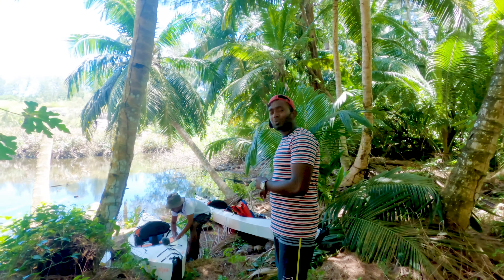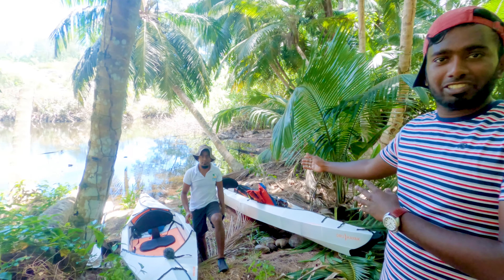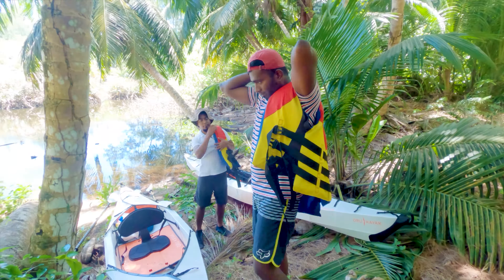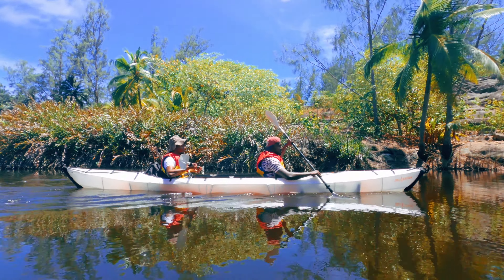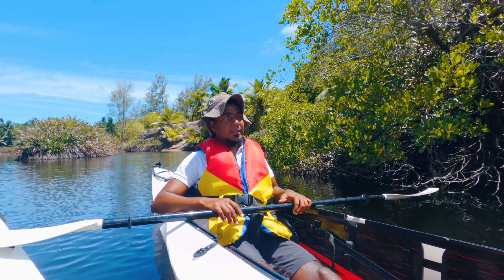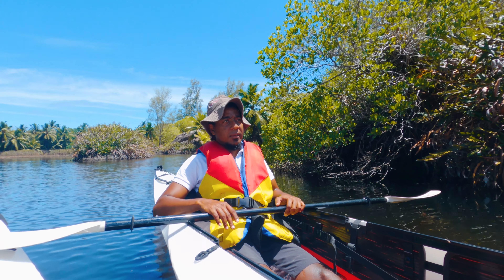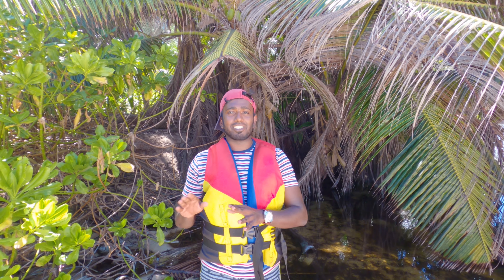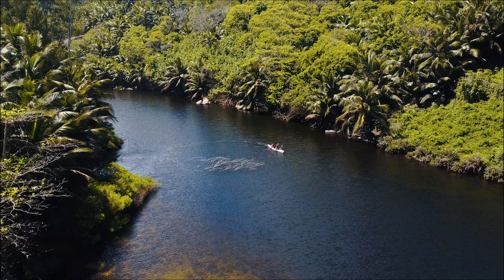KAYAKING trip at Grand police wet land, Seychelles island (white-sands tour guides)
Grand police wet land is located just before police bay beach at the south coast of mahe island, Seychelles.  WHITE SANDS tour guides organized this trip. Mr.franky was the tour guide during the trip, the whole trip was professional and adventurous. They also do trip at grand anse wet land.

we went for 500(24euro) each for 2 pax trip.